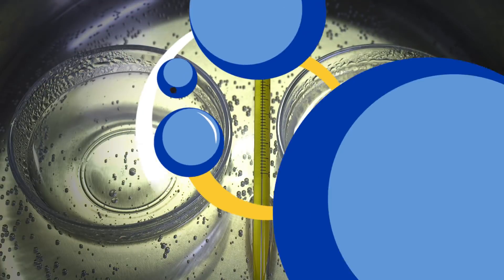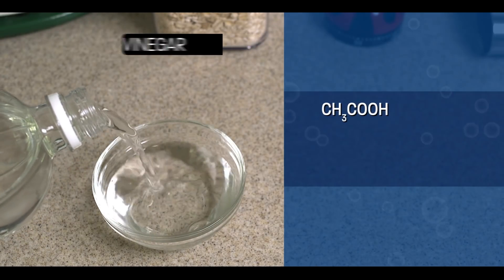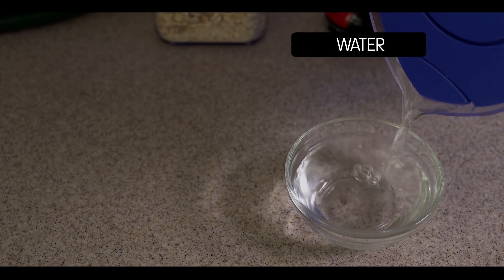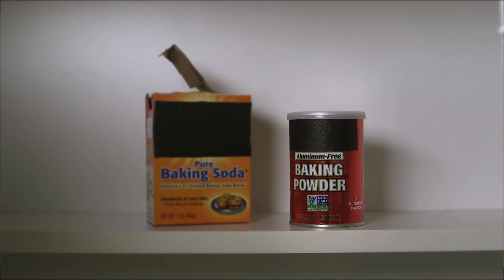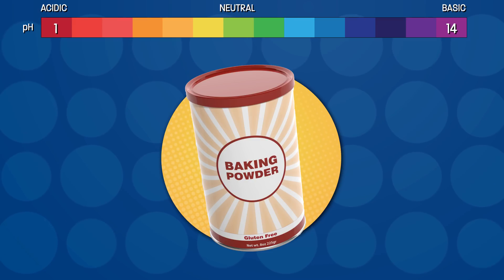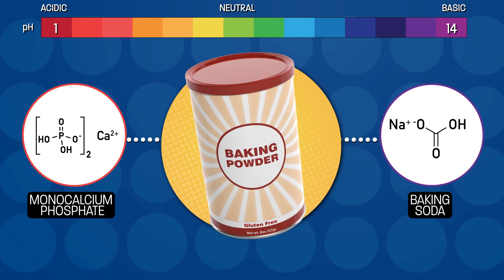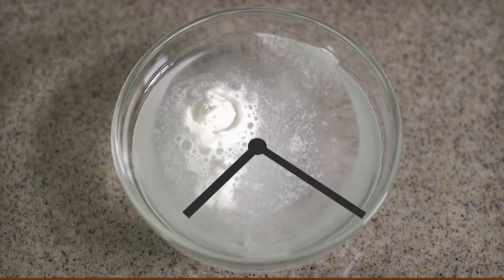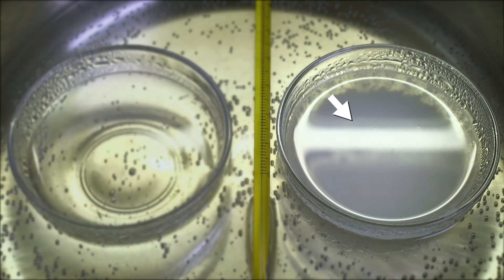How Does Double Acting Baking Powder... Doubly Act?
Why does baking powder say “double acting” on the container? Is that better than single acting? This week on Reactions, we explain -- with chemistry!

Credits:
Producer: Elaine Seward
Writer:  George Zaidan
Scientific Consultants: Michelle Boucher, PhD
Executive Producer: George Zaidan
Fact Checker: Alison Le